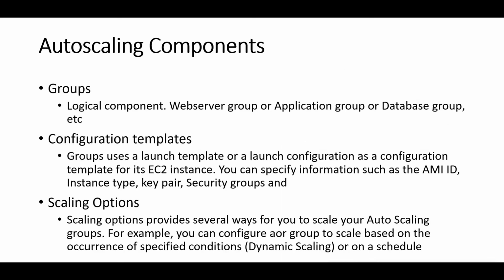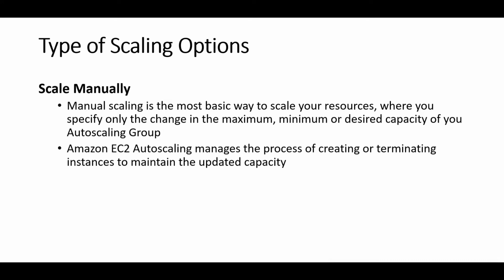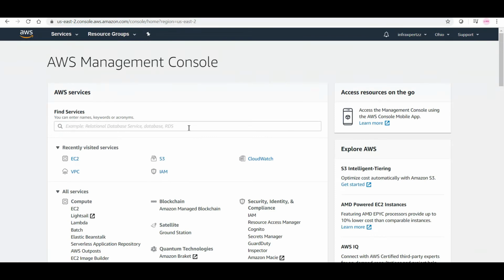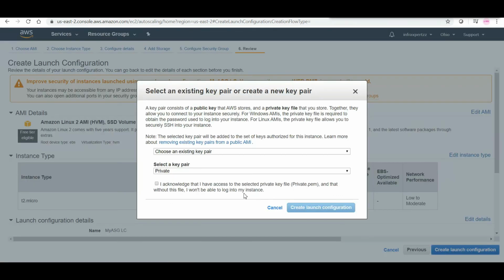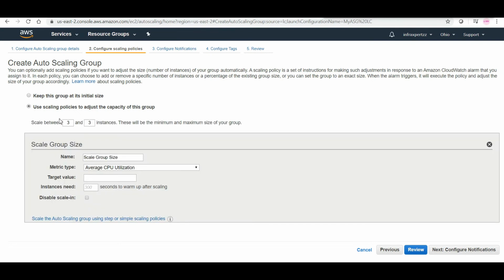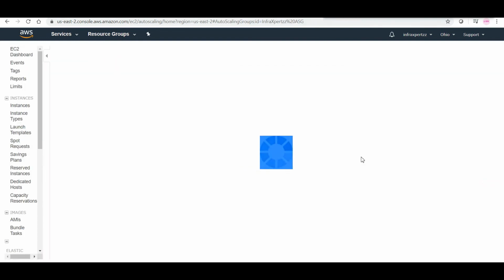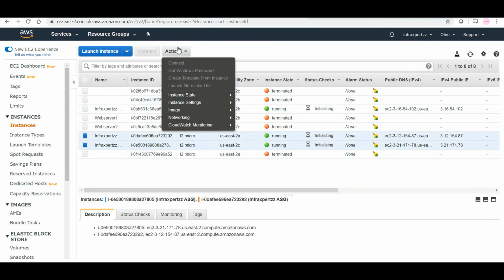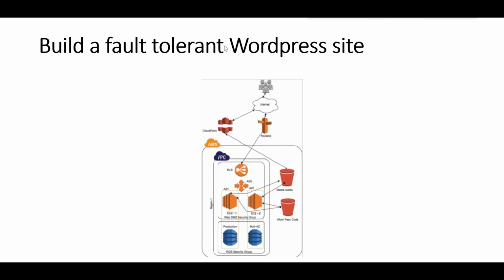AWS Tutorial 31 - AWS Auto Scaling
Describes on various Auto scaling components, Scaling options and Practical demonstration of Auto Scaling